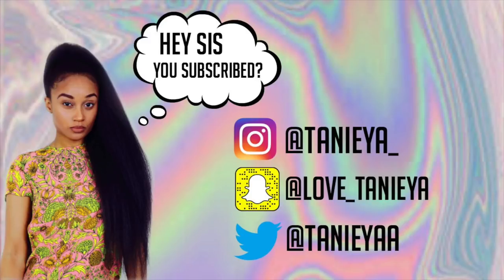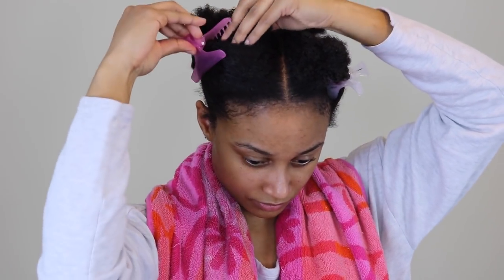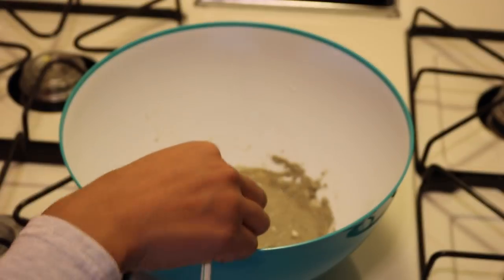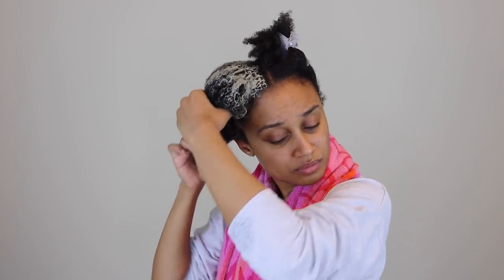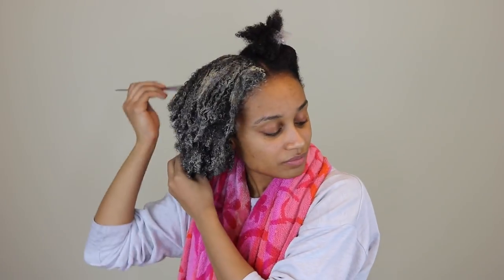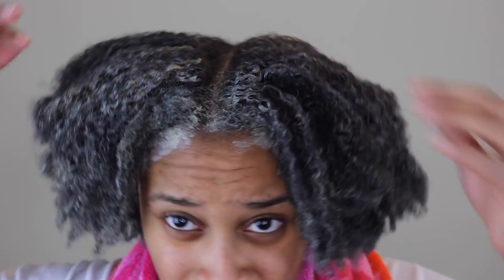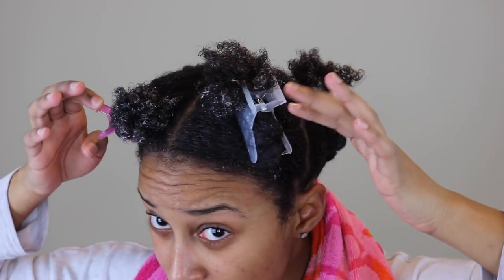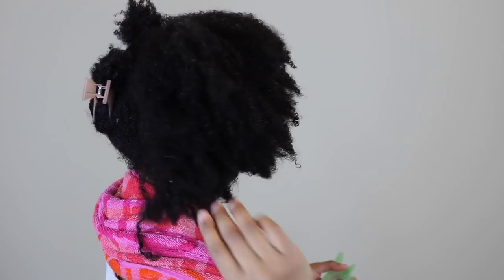AZTEC CLAY MASK ON 4C NATURAL HAIR | WHAT DID I DO TO MY HAIR?!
I wanted to try the Aztec Clay Mask on my natural hair. I have seen a few people try this and  wanted to see what effects it would have on my natural hair. After having this sit on my hair for 20 minutes, it has made my hair feel very drying after trying to blow dry my hair but made my scalp feel very clean. I would recommend adding an oil to your Aztec Clay Mask mixture.

Aztec Clay

B U S I N E S S  | R E V I E W S |  S P O N S O R S H I P S

Name: Tanieya
Age: 23
Height: 5'3

I started a youtube channel because I love to create videos, and I love video editing. I also have a passion for DIY ✂️projects and I think it's cool how you can turn simple every day things into something unexpected! Another thing I'm always doing is trying out different hairstyles, and learning haircare tips so I'm going to incorporate the things I love to do on my channel.

I've always done cool projects but now I just decided to put a camera in front of me 😊🎥

S U G G E S T E D  V I D E O S 📷